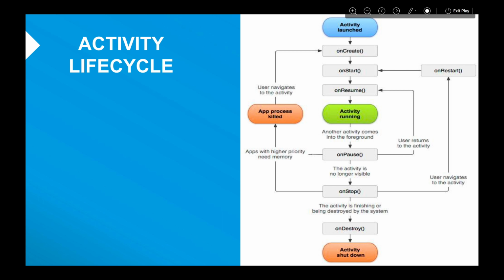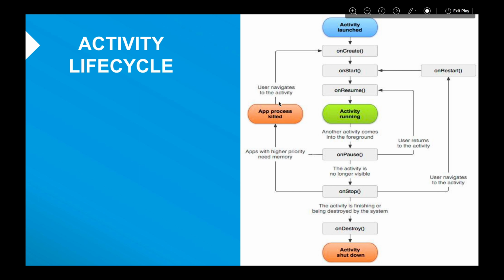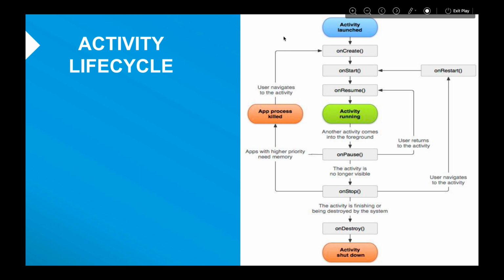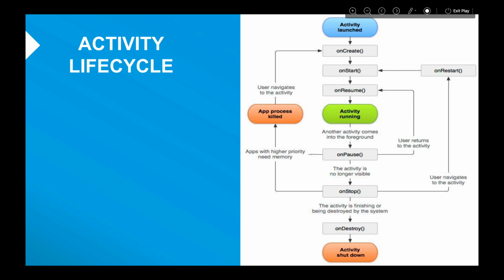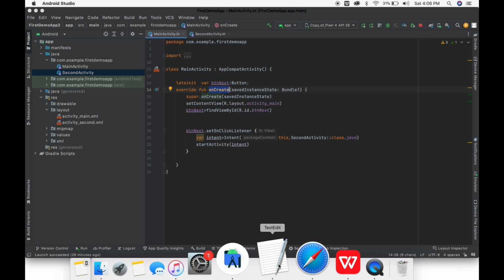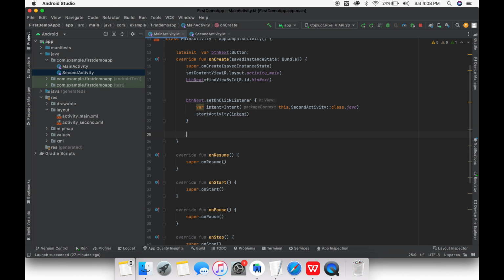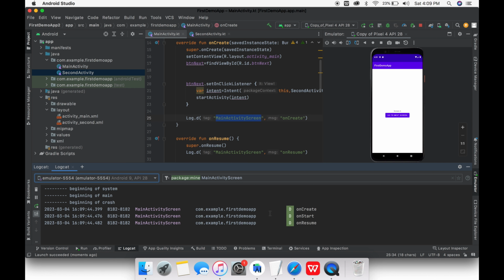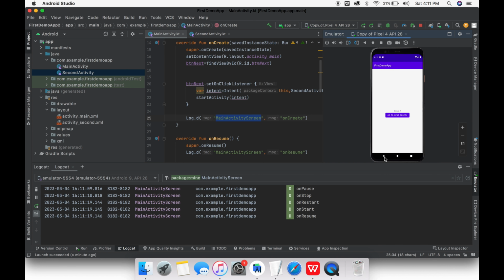Android Activity Lifecycle ~ Part 2